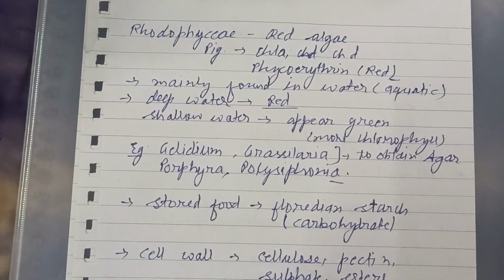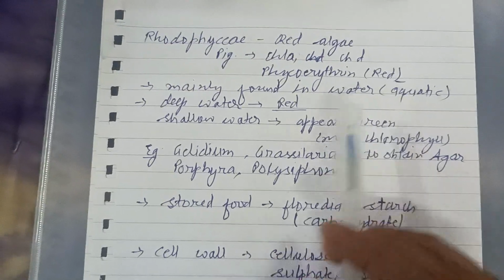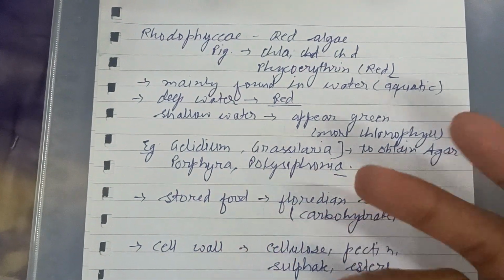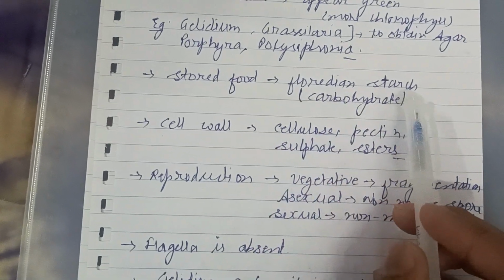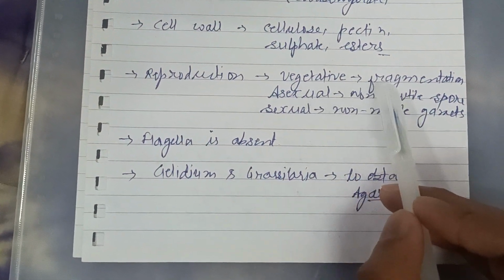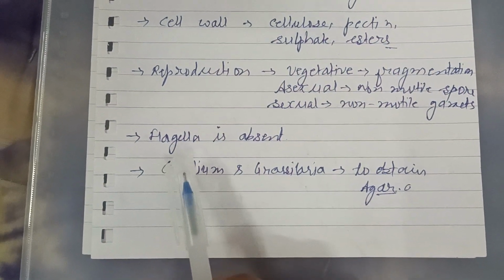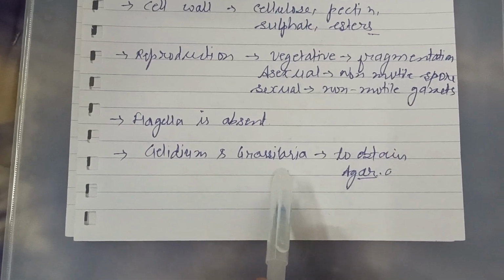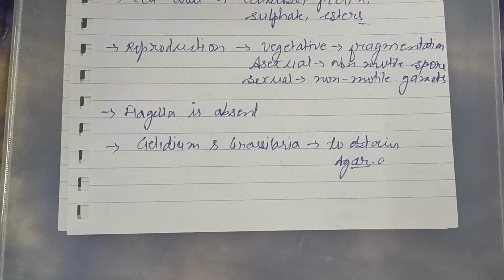Red and brown algae